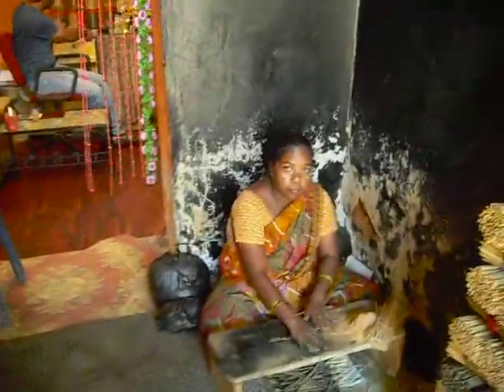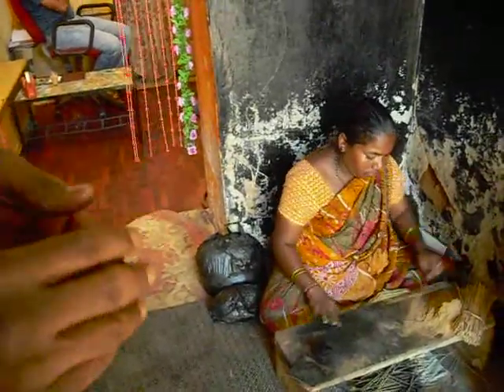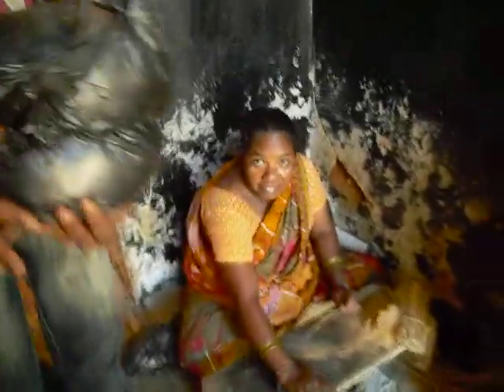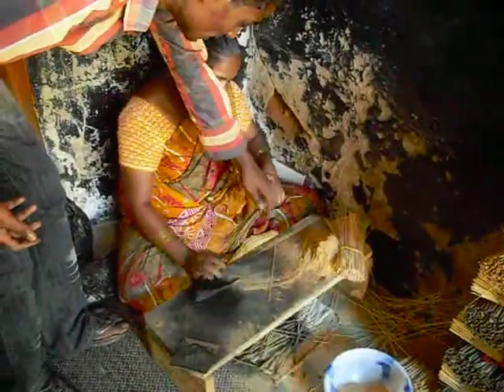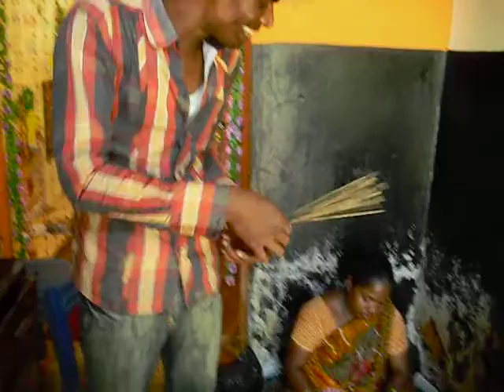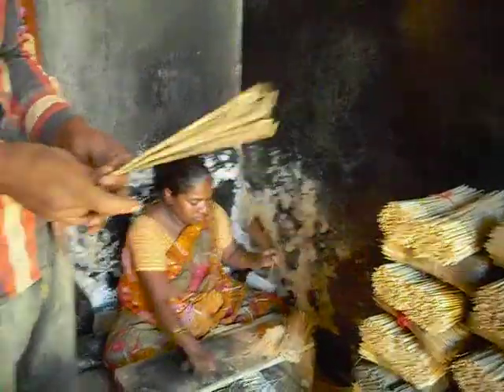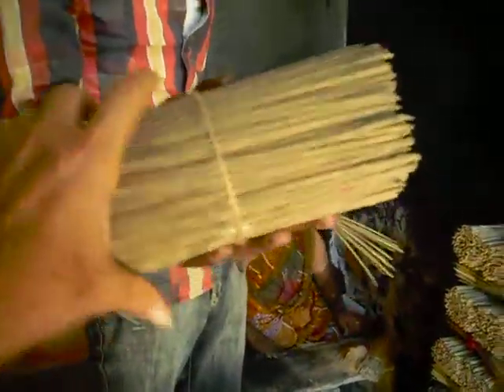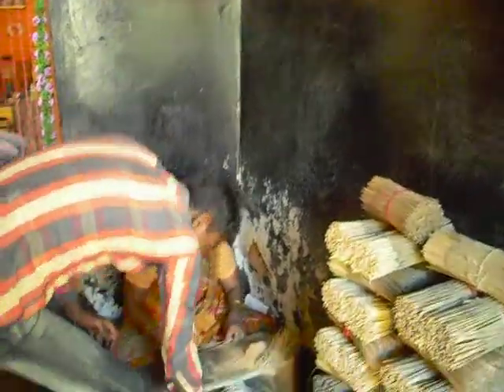Production of Joss stick, Mysore, Karnataka, India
Production of Joss Stick in Mysore, India